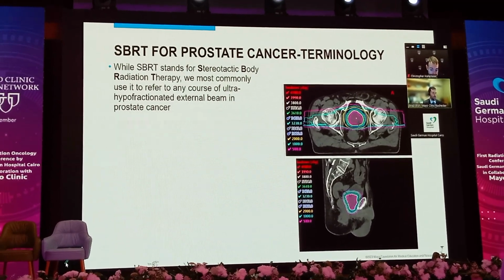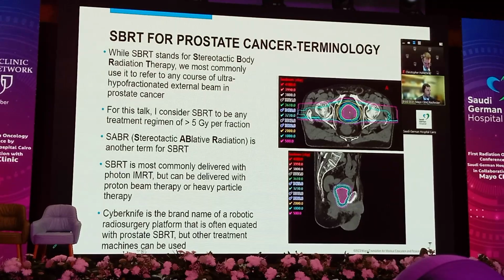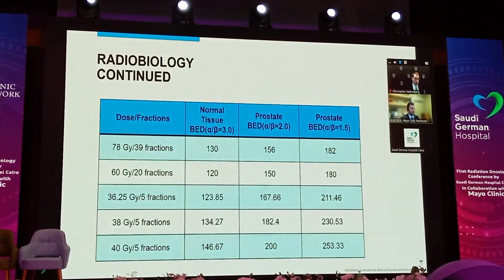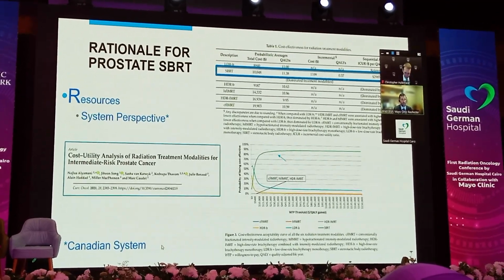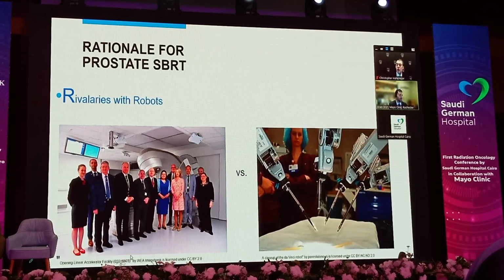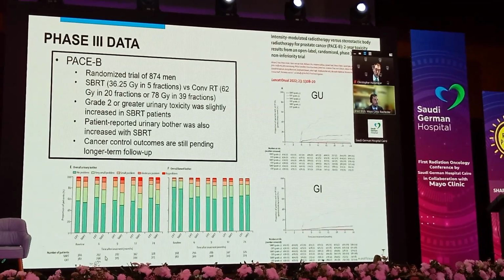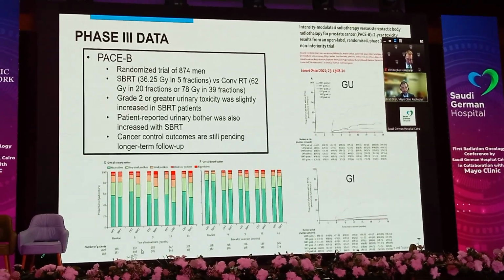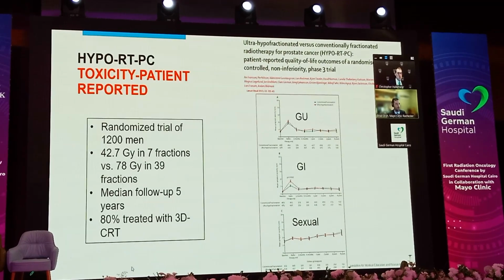SBRT for prostate cancer in less than 15 minutes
من مؤتمر السعودي الالماني ، وبشكل مختصر فيه مقارنة موضوعية تستعرض مميزات اختيار العلاج الاشعاعي وتفوقه علي الجراحة لبعض اورام البروستات
المحتوي مقدم باللغة الإنجليزية
مسجل من المؤتمر ومنشور باذن صاحبه